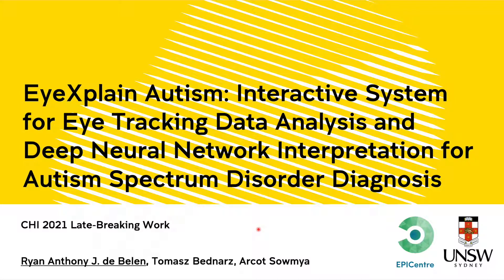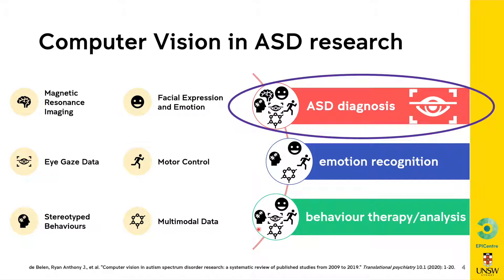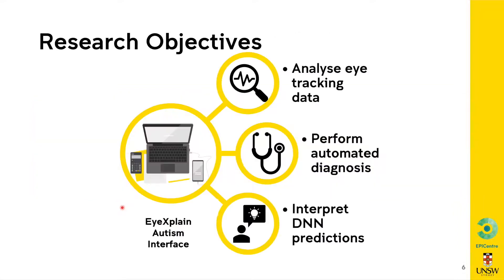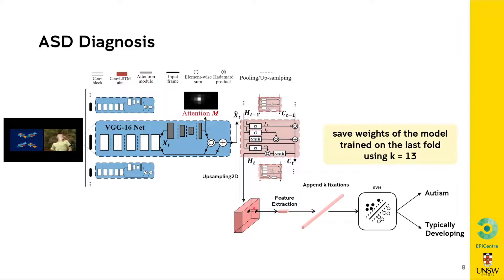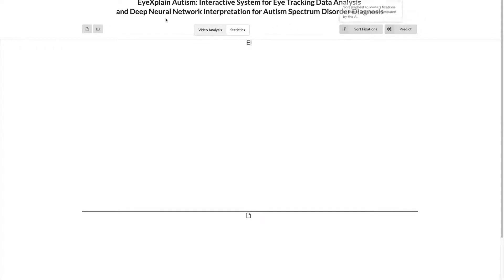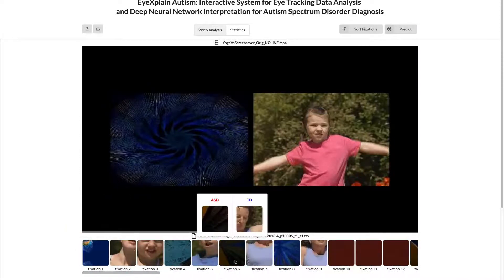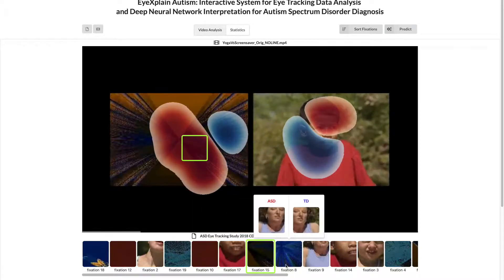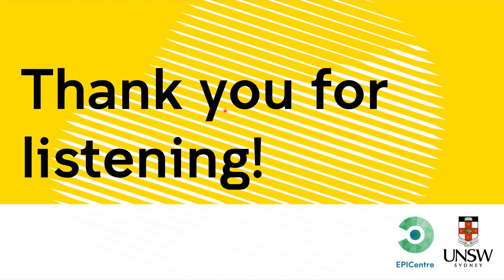EyeXplain Autism: Interactive System for Eye Tracking Data Analysis and Deep Neural Network ...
EyeXplain Autism: Interactive System for Eye Tracking Data Analysis and Deep Neural Network Interpretation for Autism Spectrum Disorder Diagnosis
Ryan Anthony Jalova de Belen, Tomasz Bednarz, Arcot Sowmya

Abstract
Over the past decade, Deep Neural Networks (DNN) applied to eye tracking data have seen tremendous progress in their ability to perform Autism Spectrum Disorder (ASD) diagnosis. Despite their promising accuracy, DNNs are often seen as 'black boxes' by physicians unfamiliar with the technology. In this paper, we present EyeXplain Autism, an interactive system that enables physicians to analyse eye tracking data, perform automated diagnosis and interpret DNN predictions. Here we discuss the design, development and sample scenario to illustrate the potential of our system to aid in ASD diagnosis. Unlike existing eye tracking software, our system combines traditional eye tracking visualisation and analysis tools with a data-driven knowledge to enhance medical decision-making for physicians.